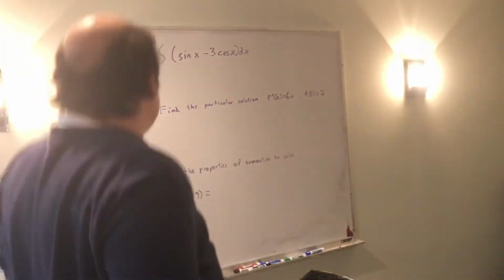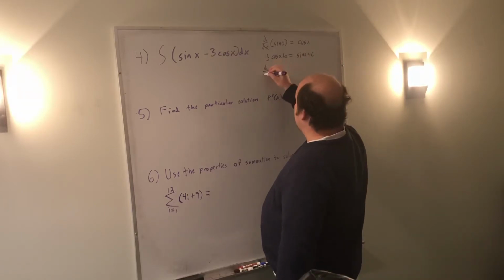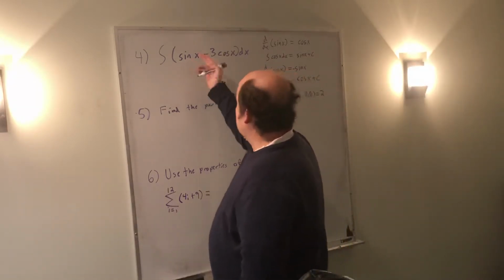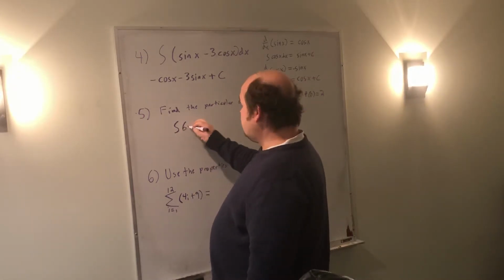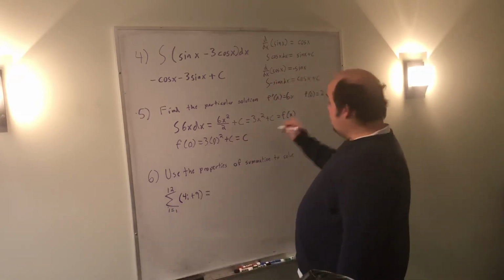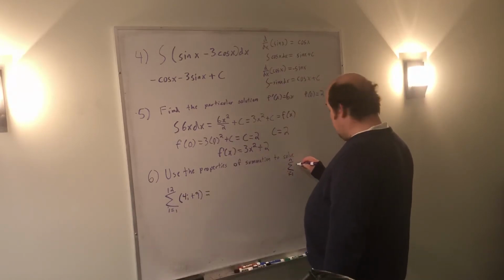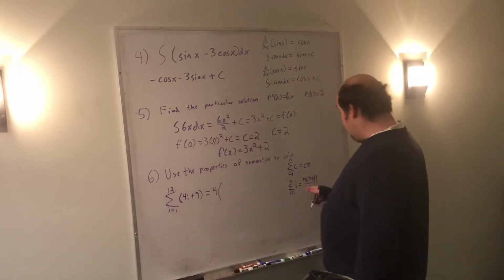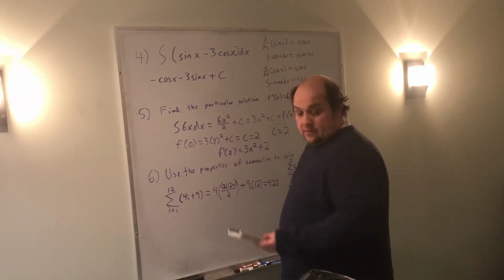MH201 Online Sample Test 4 Part 2